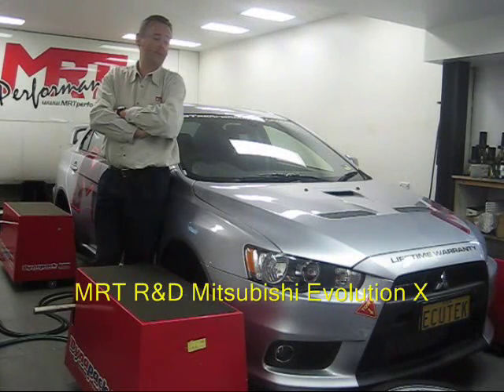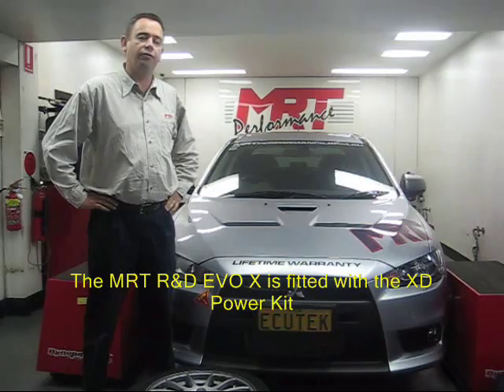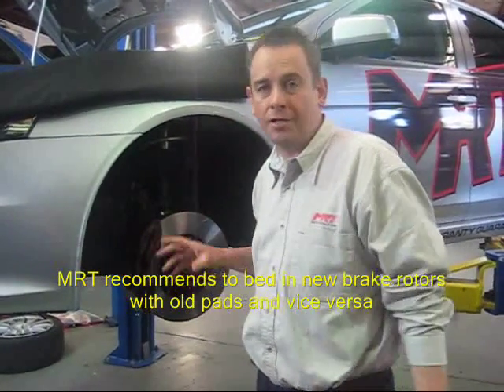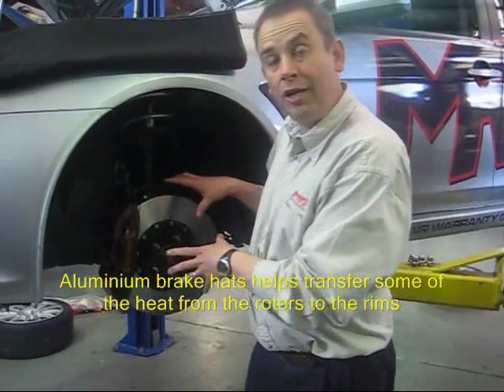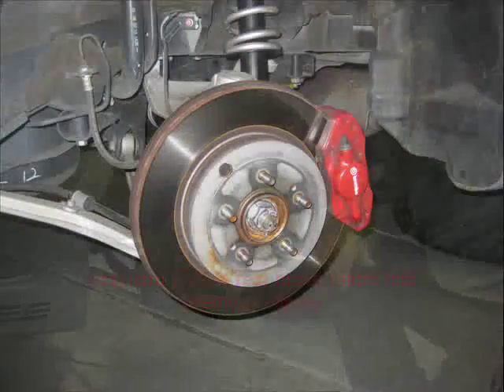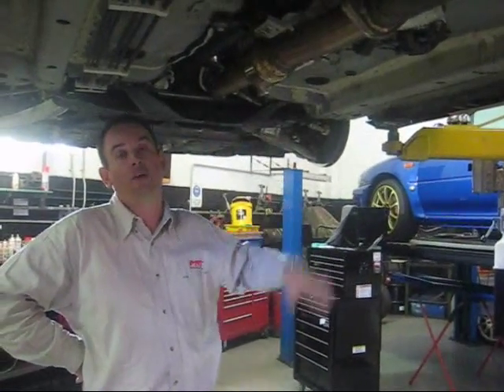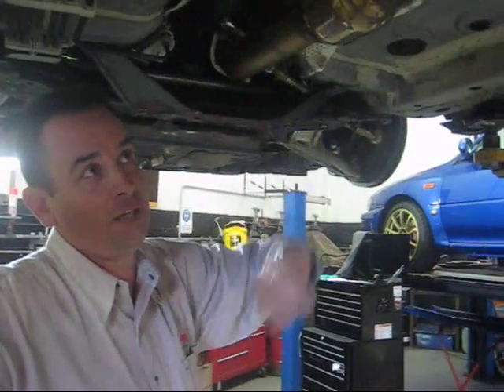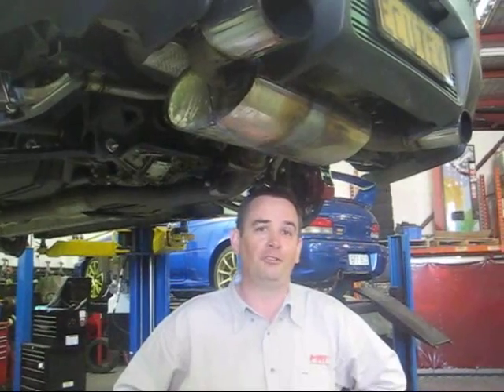MRT Performance - Hot Tuner Challenege EVO X preparation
Brett talks about the MRT Performance R&D Mitsubishi Lancer Evolution X preparation and modifications as seen the October 2009 issue of MOTOR Magazine. Brett discusses the features of the EVO X XD Power Kit including new turbocharger, MRT exhaust kit, EcuTeK ECU tune. Also talks about the Whiteline suspension upgrades and DBA brake rotors.